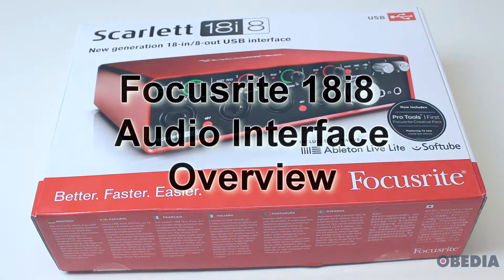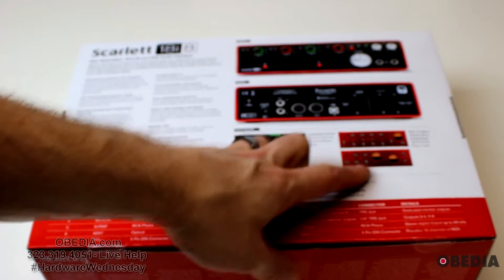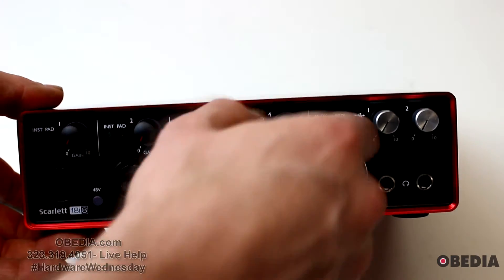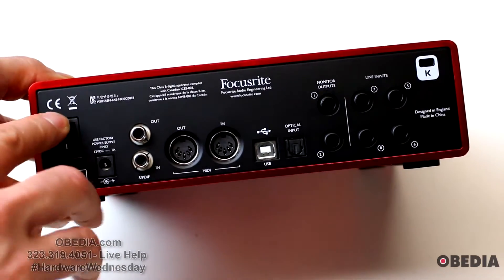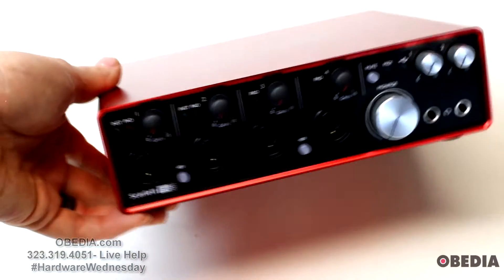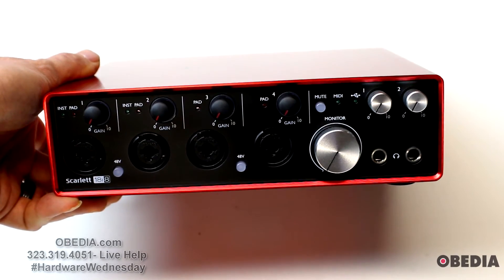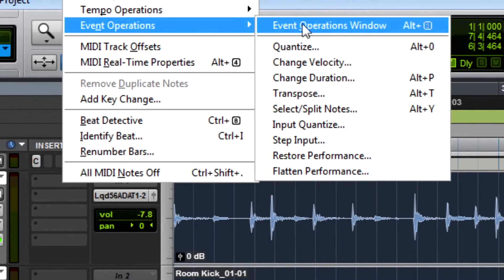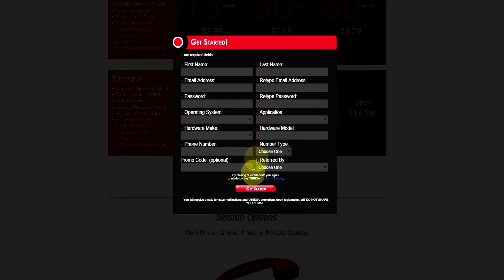Focusrite 18i8 Overview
A look at the Focusrite 18i8 audio interface.